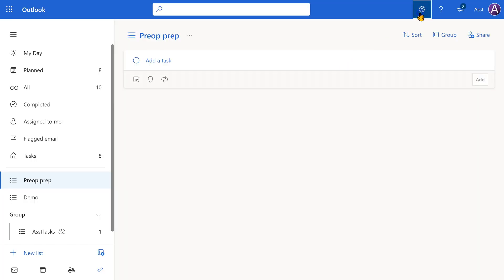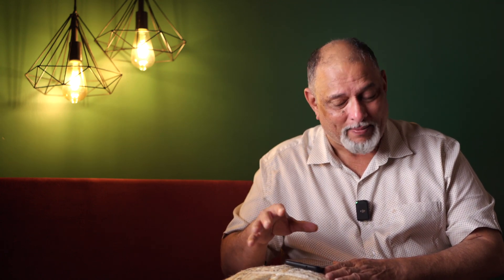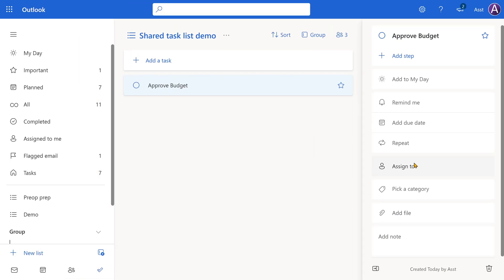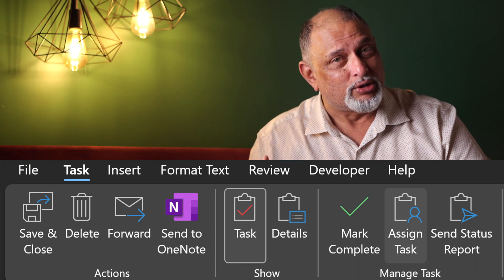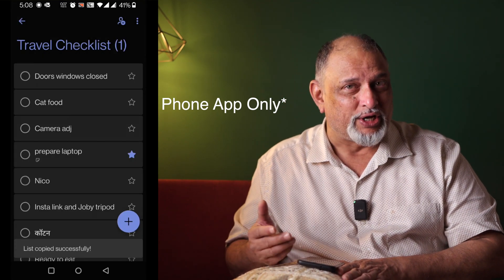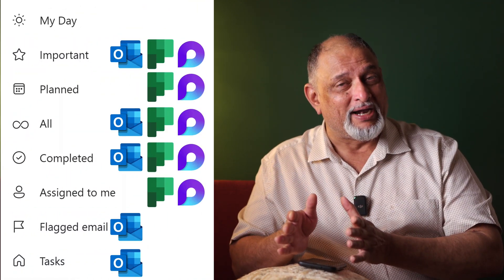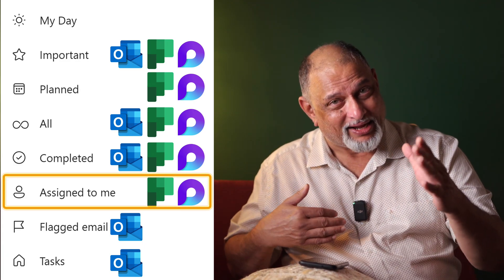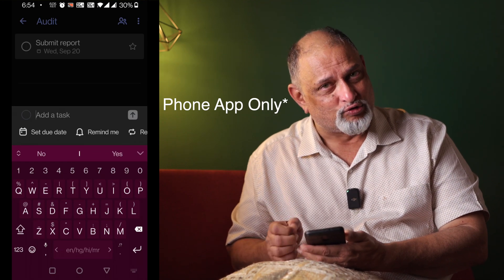Microsoft To Do - Best Practices 2023 | Efficiency 365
ToDo is a task management application which in collaboration with Planner and Tasks makes daily work very efficient and simple! We discuss all the possible best practices of the ToDo app in this video.

Efficiency Best Practices for Microsoft 365
130 best practices everyone must know